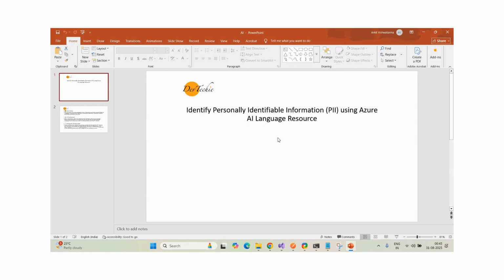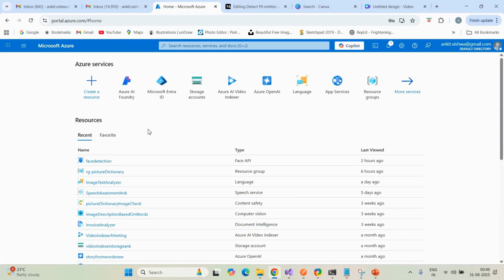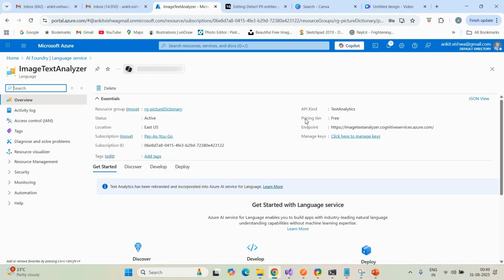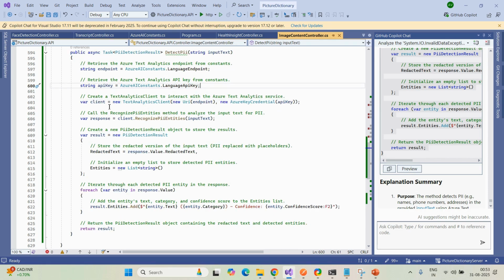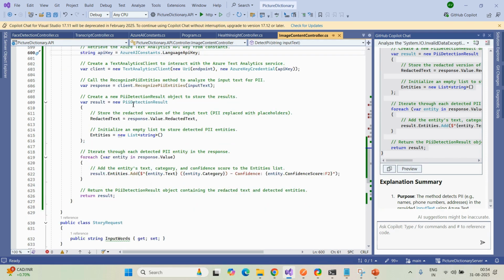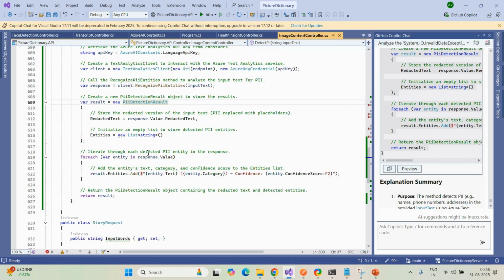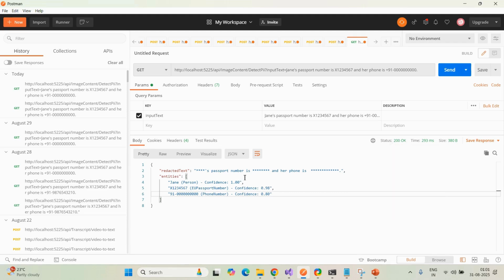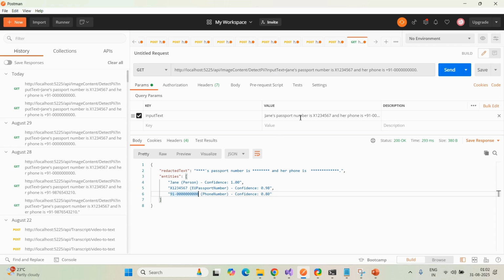Detect PII Entities using Azure Language Service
Protecting sensitive data is a critical part of modern applications. In this video, we demonstrate how to use Azure Language Service to automatically detect Personally Identifiable Information (PII) such as names, phone numbers, addresses, and more.

You’ll learn:
✅ What PII detection is and why it matters
✅ How Azure Language Service simplifies compliance and data protection
✅ Step-by-step example of detecting PII entities in text
✅ Best practices for integrating PII detection into real-world solutions

 for more tutorials and hands-on guides.